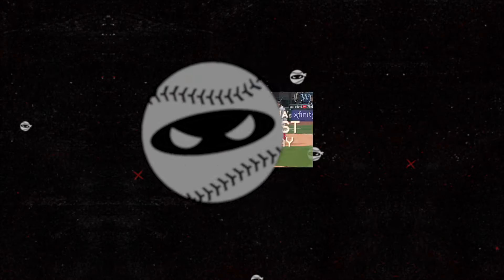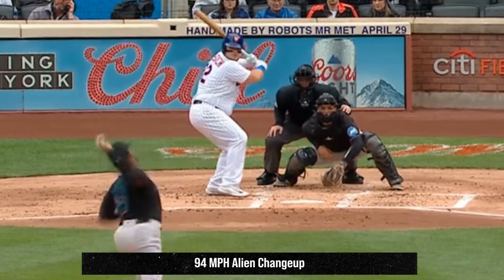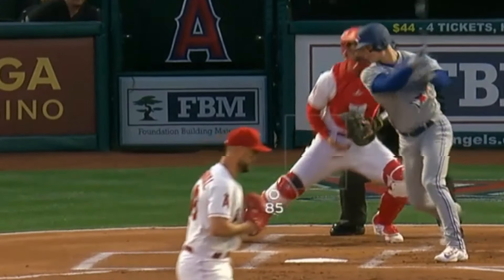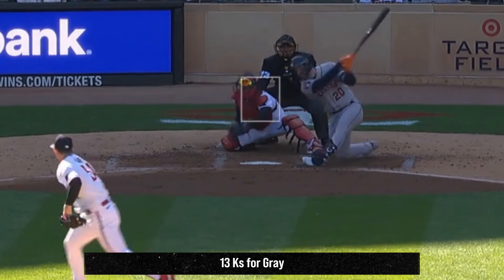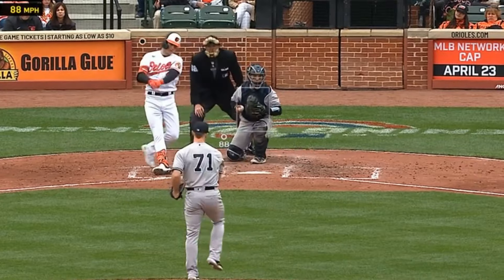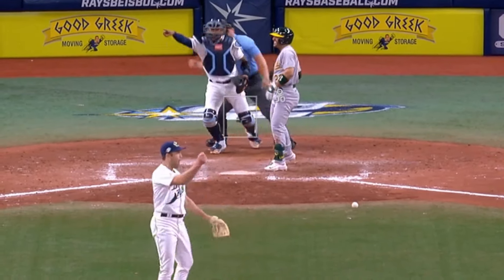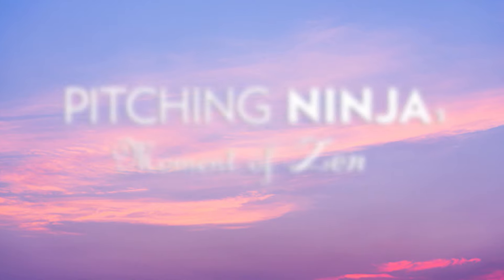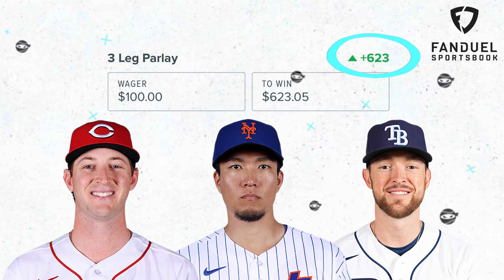SCREWBALL!?! Check out this STUNNING Alien Pitch.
My filthiest pitches including:

Sonny Gray
Brandon Woodruff
Felix Bautista
Jhoan Duran
Jose Alvarado
Jason Adam
and Brent Honeywell and his magic screwball

Plus Travis Kelce and his first pitch.